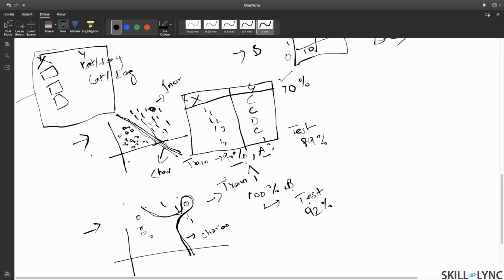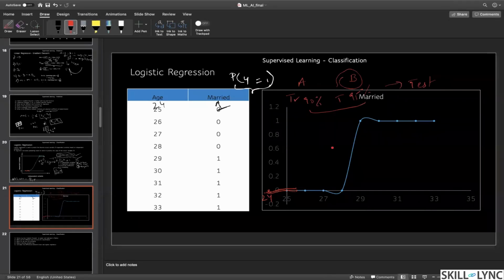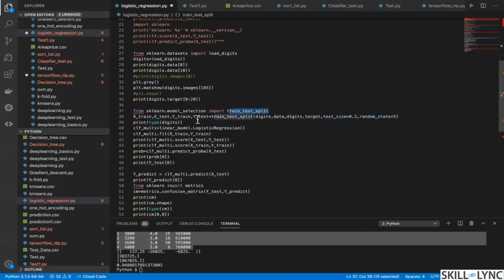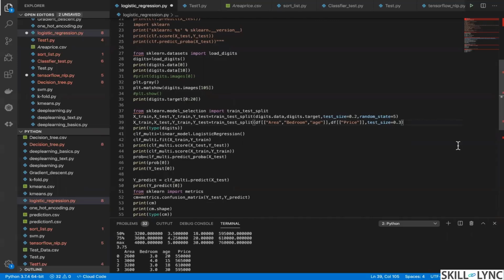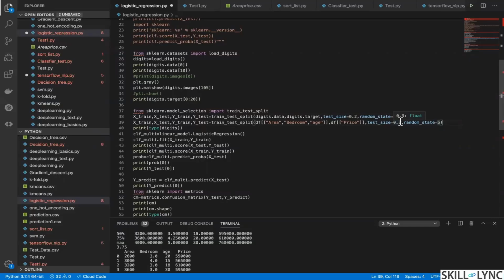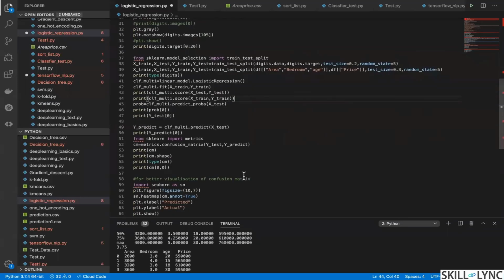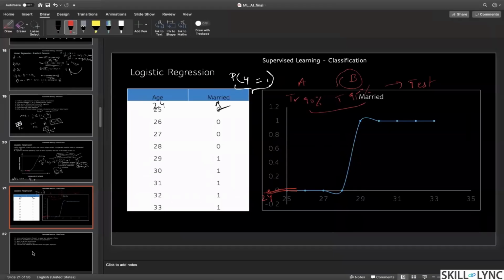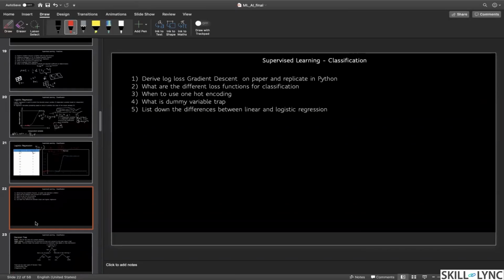Machine Learning Fundamentals In Depth: Beginner to Advanced Tutorial | Episode 12 | Skill-Lync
In Episode 12 of Machine Learning Fundamentals, we dive deep into essential concepts like overfitting and underfitting, critical issues every machine learning engineer needs to understand. We explain how to train your models effectively, avoiding overfitting, and explore the importance of random state in data splitting. Learn about logistic regression and its practical applications, along with key terminologies like one hot encoding and dummy variables.

🚀 Key Takeaways:

Understanding overfitting and underfitting in machine learning

How to split your data into training and test sets using random state

Hands-on Python coding to implement logistic regression

Explanation of one hot encoding, dummy variables, and label encoding

Setting up confusion matrices for binary classification problems

Remember to practice the coding challenges at the end to fully grasp the concepts!

📝 Chapters:

00:00 - Recap of Logistic Regression

04:12 – What is overfitting in Machine Learning?

06:38 – Splitting data into Training & Test sets in Python

11:23 - Random State & its significance

14:30 - Implementing Logistic Regression in Python

16:11 - Using Confusion Matrices to evaluate model accuracy

20:54 – Sample problem – log loss function

21:26 - One hot encoding and dummy variables in Python